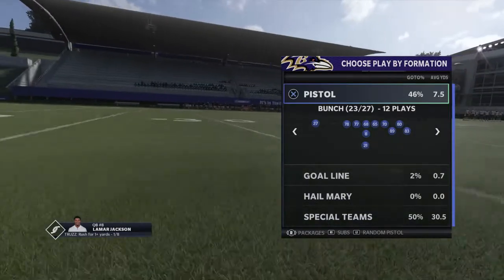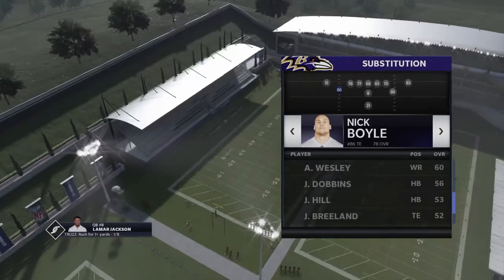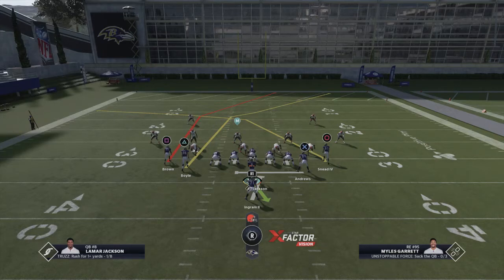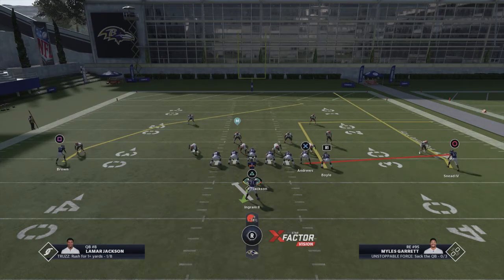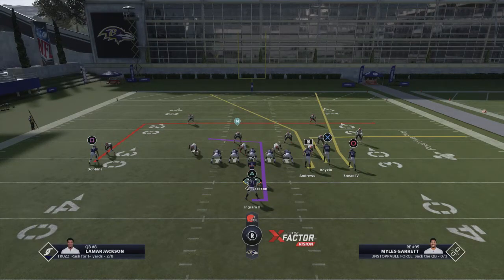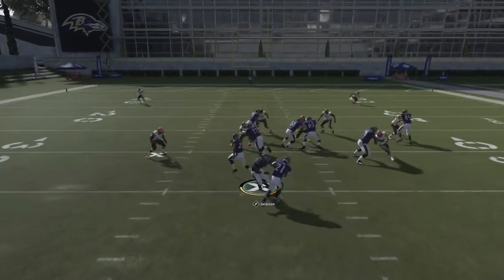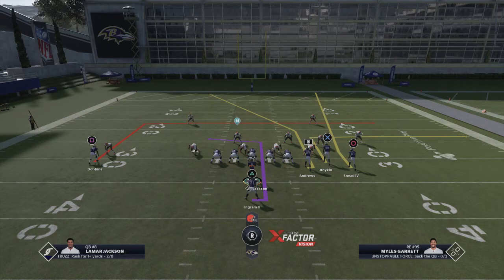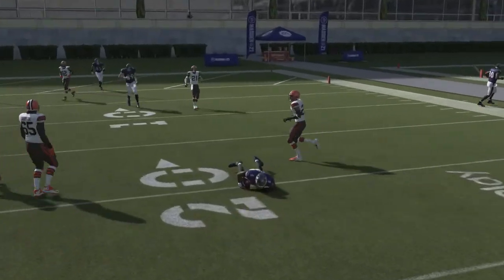Power of The Audible Down - Madden NFL 21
Use this powerful tip in your gameplan to confuse the defense.